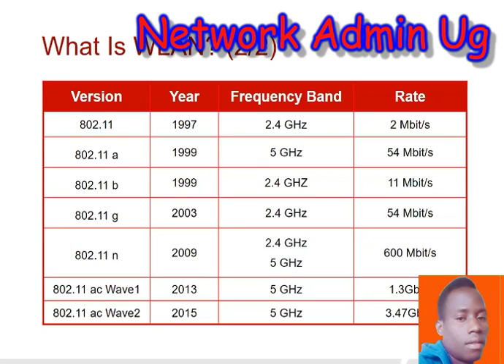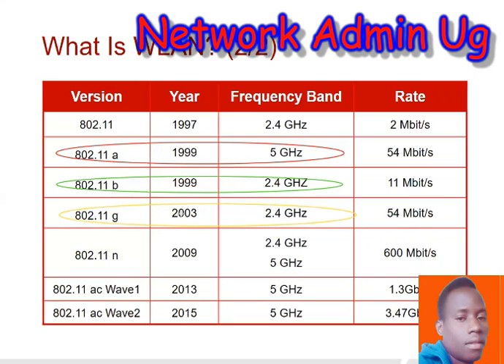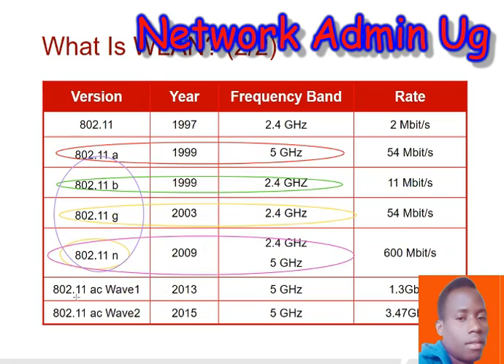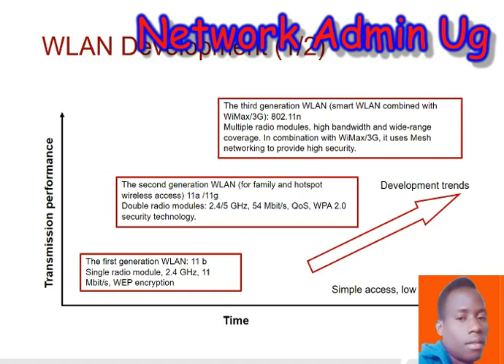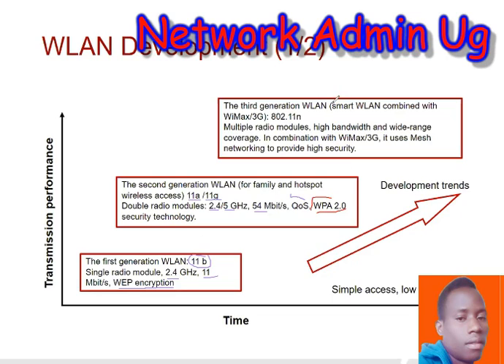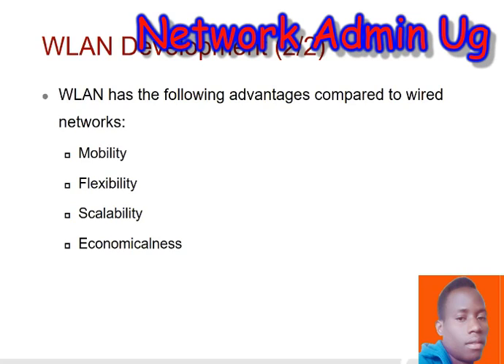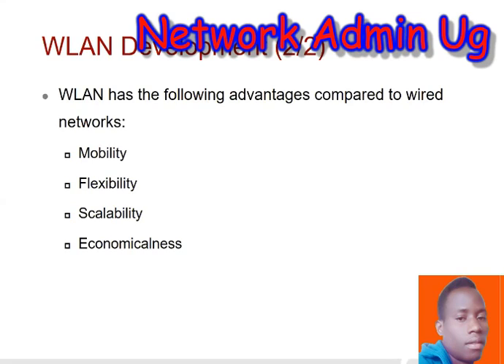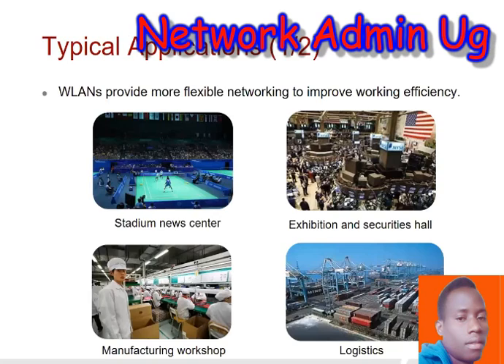HUAWEI ACADEMY - WLAN 2.0 COURSE LECTURE PART 2 BY INSTRUCTOR DaNiels